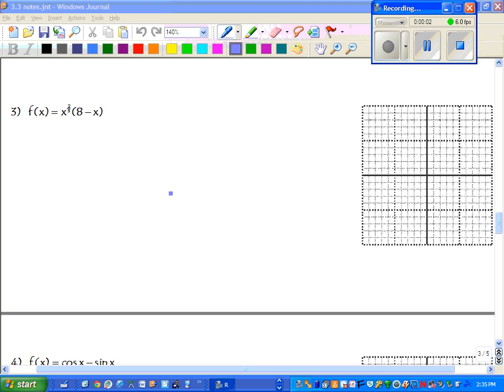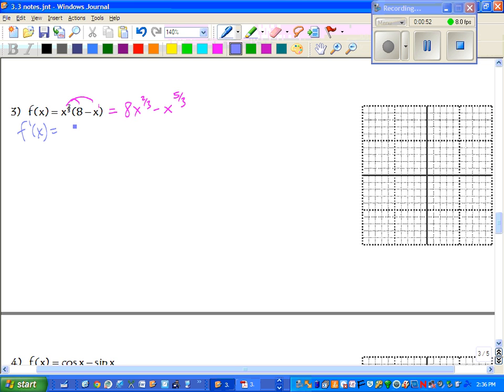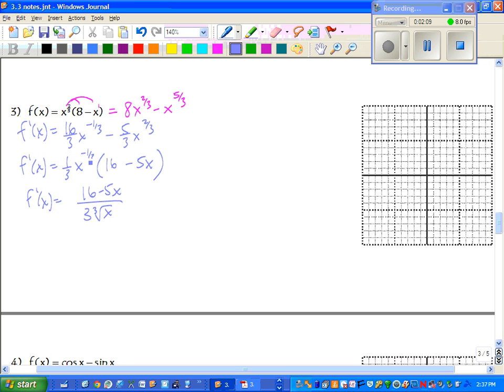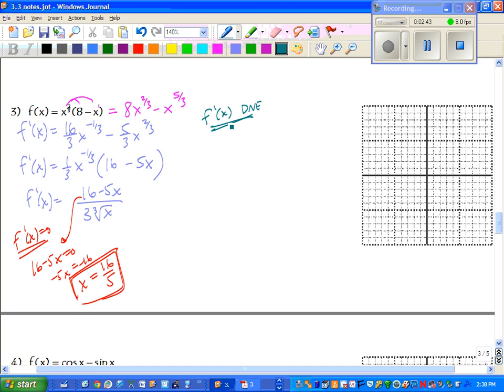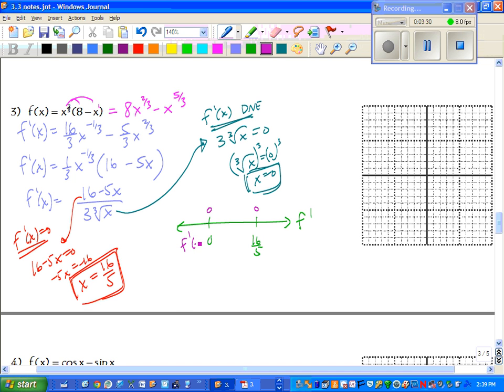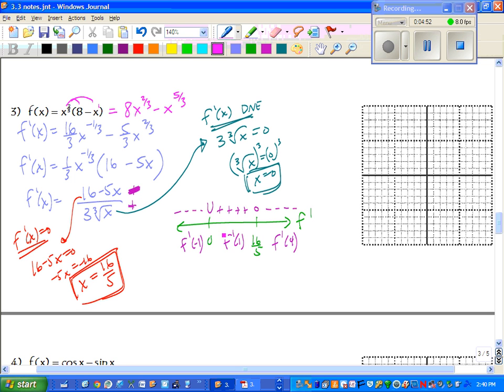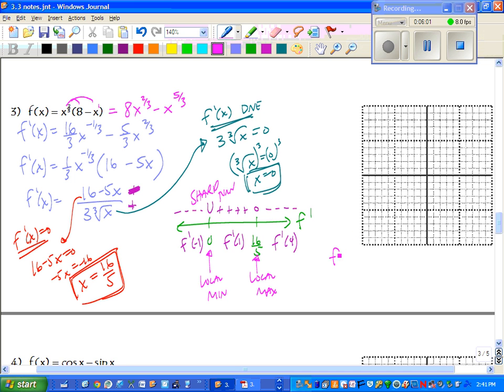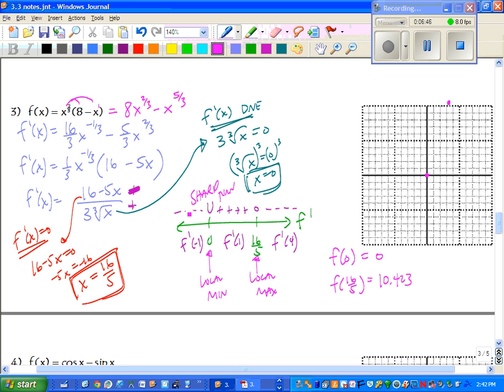Calculus 3 3 notes day 3 page 3 problem #3